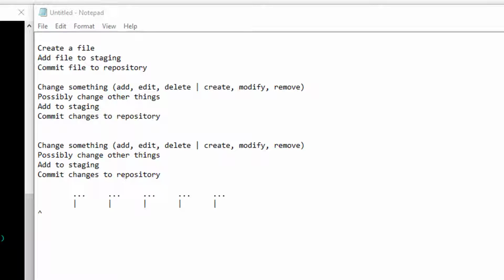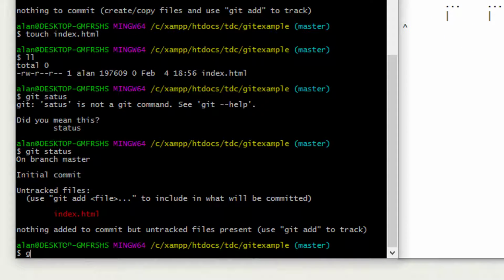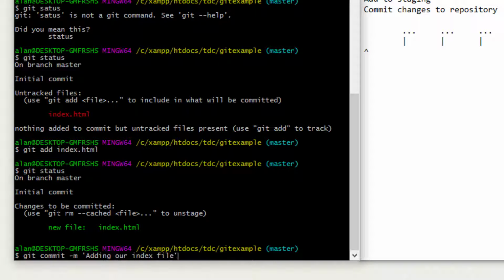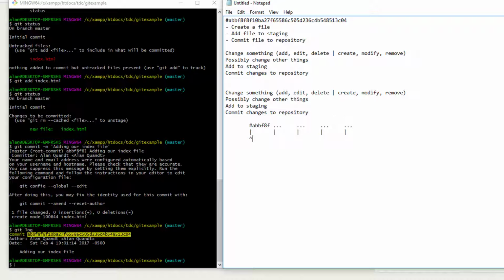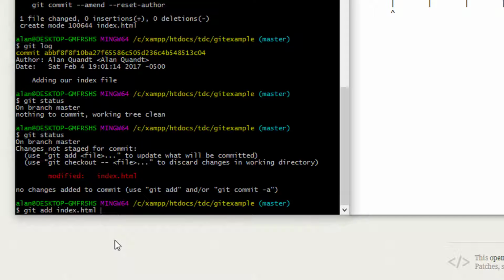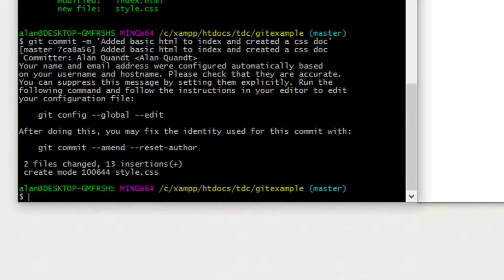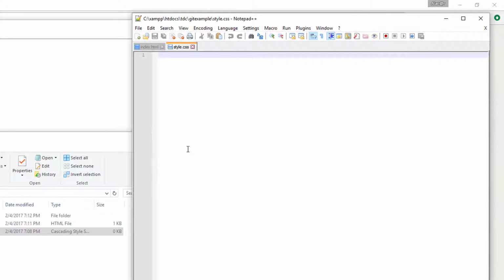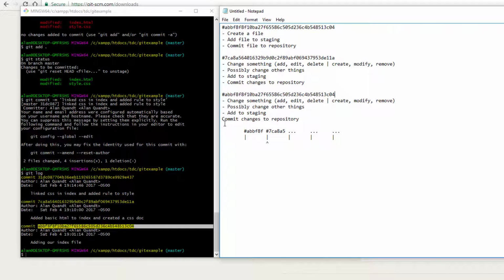Basics of Git - Part 6 - Workflow Executed